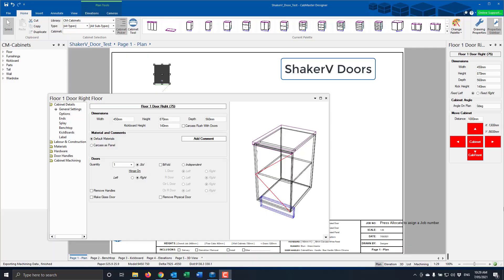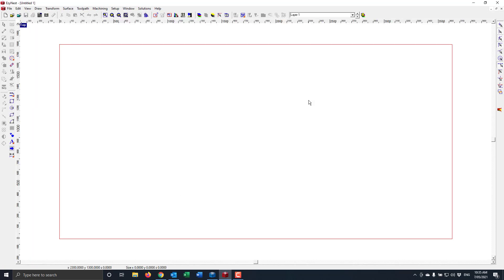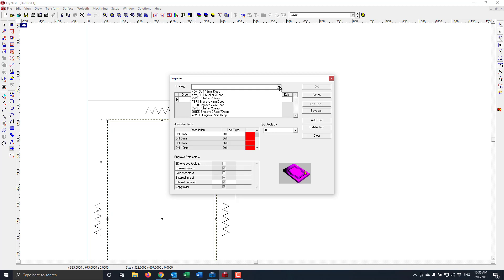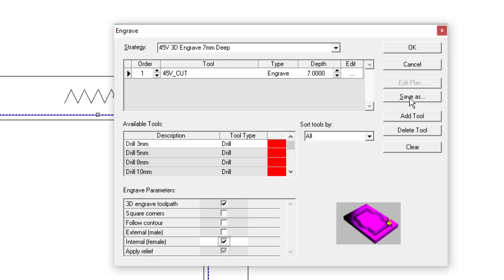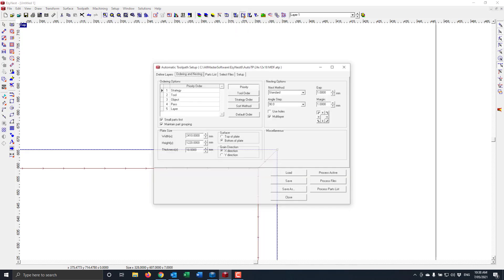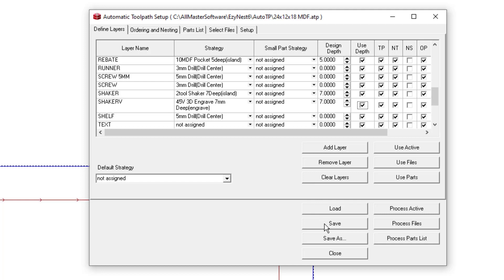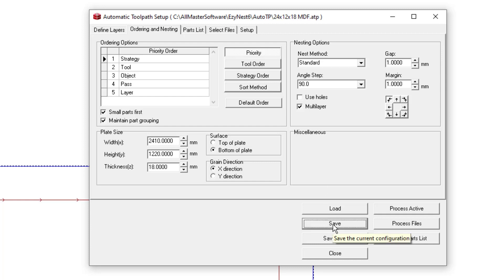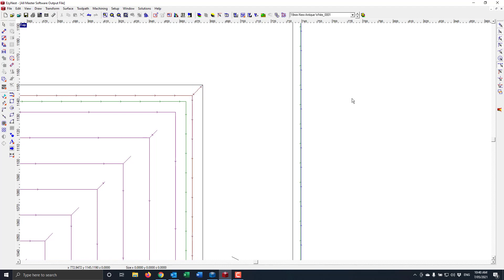Setting up ShakerV Doors in CabMaster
Watch our detailed step-by-step HowTo video on setting up ShakerV Doors in CabMaster Software.